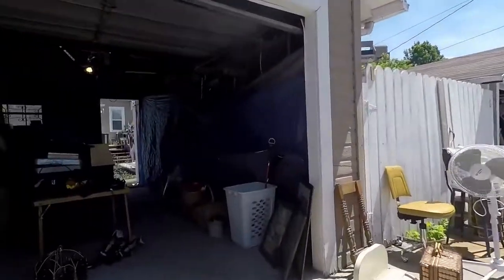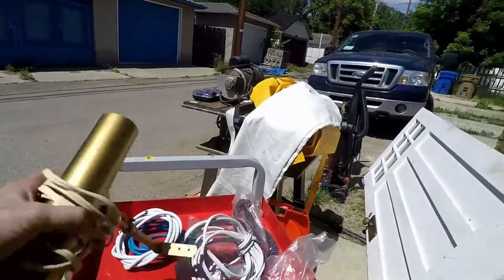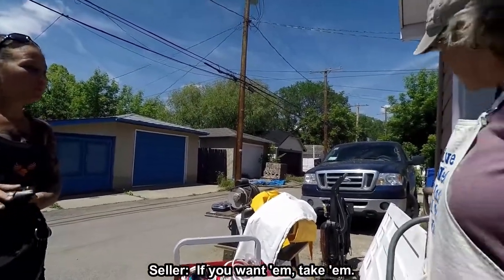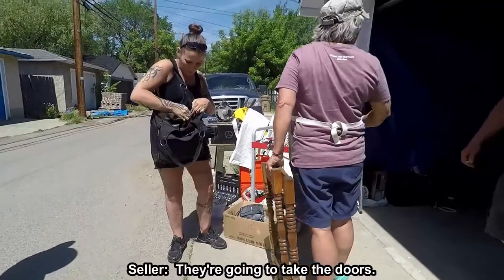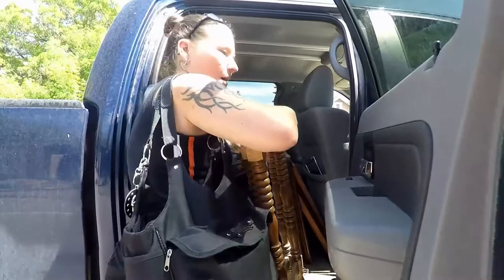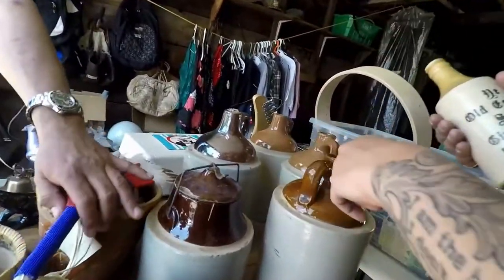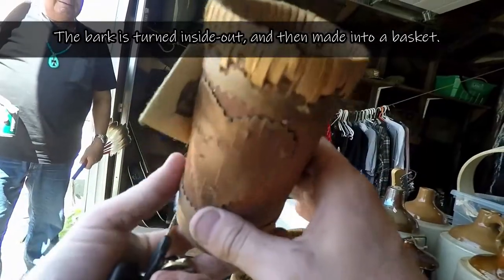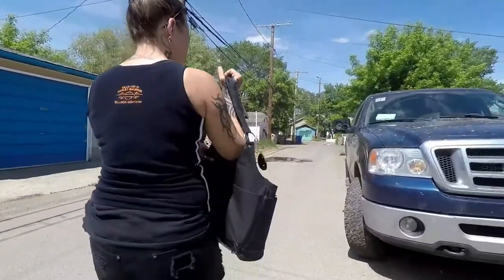YOU WON'T BELIEVE WHAT THEY GAVE US FOR FREE AT THIS ANTIQUES GARAGE SALE!!! 😲😲😲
We actually hit 2 GARGE SALES beside each other in this episode, and find some great items - and they even gave us two INCREDIBLE old 5-panel wooden interior doors to us for FREE!!   We also found an set of antique black porcelain door knobs, a vintage to antique wall-picture light, some old turned wooden table legs, and a rare antique ginger beer bottle!

100% ORIGINAL & EXCLUSIVE DESIGNS!

Bargain Barons
Cornwall Center
Regina SK
S4P-4J7
Canada